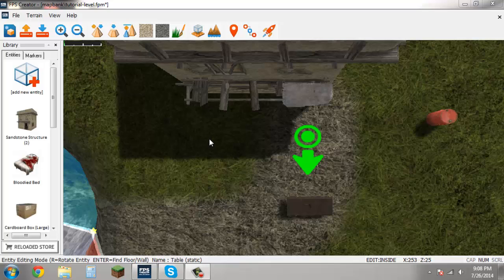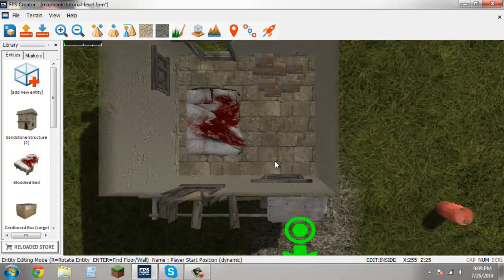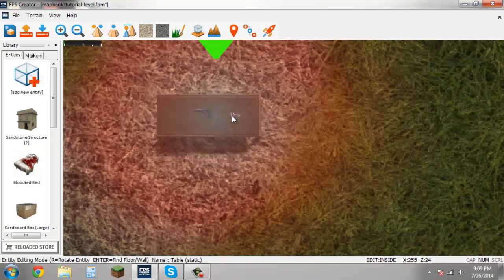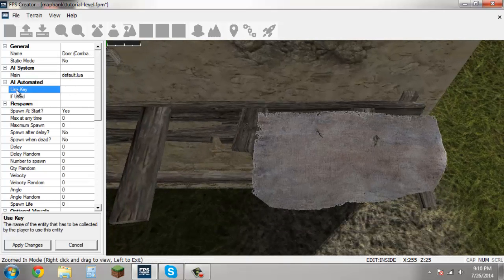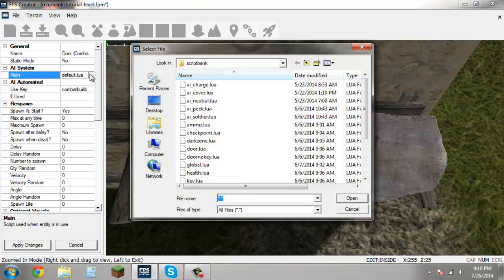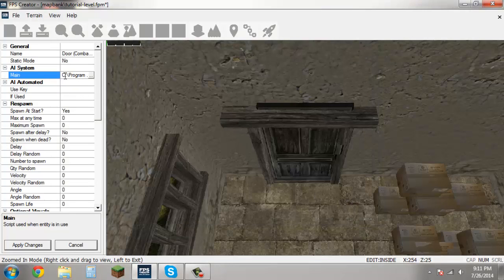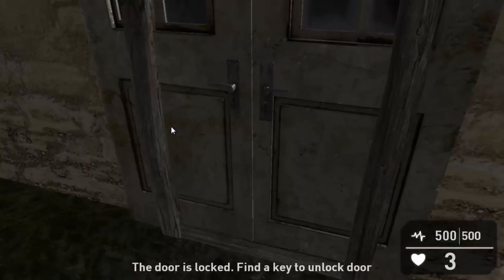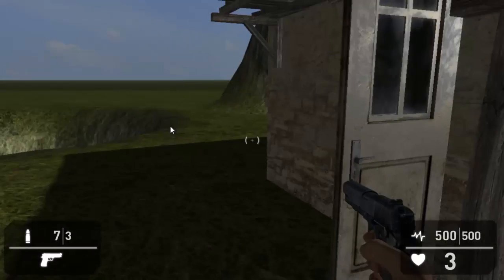How to Make Your Own FPS Shooter Game - Editing Entity Settings - Part 3 (2014) (HD)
Don't have a Bible? Here's one